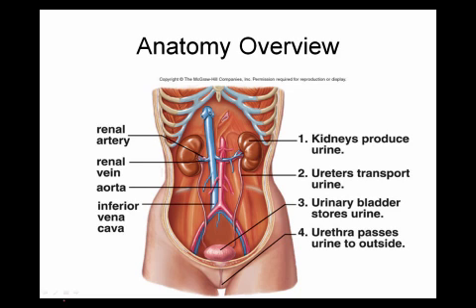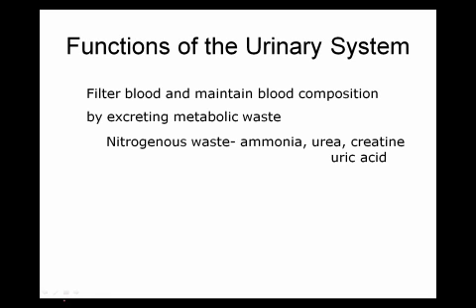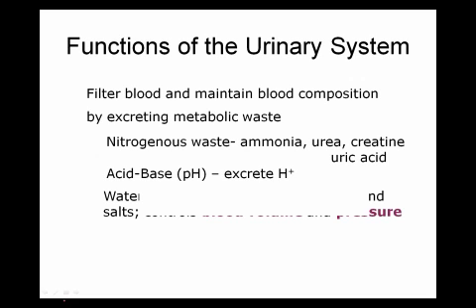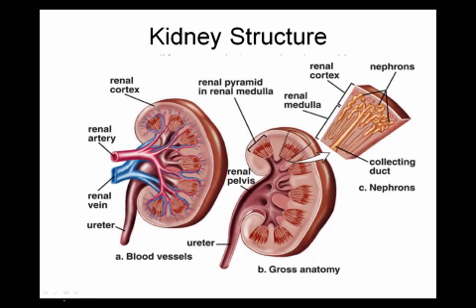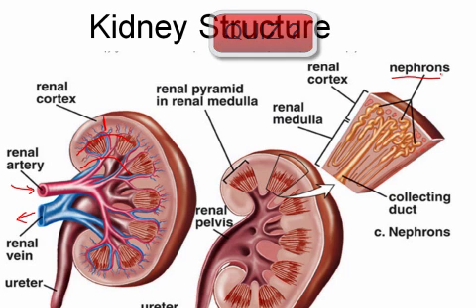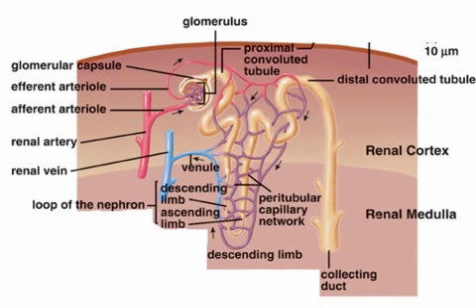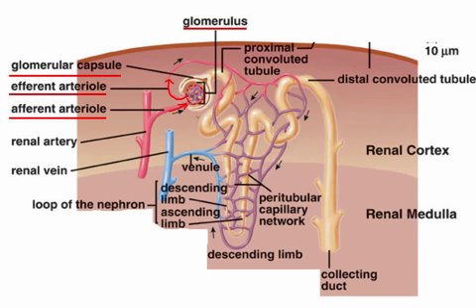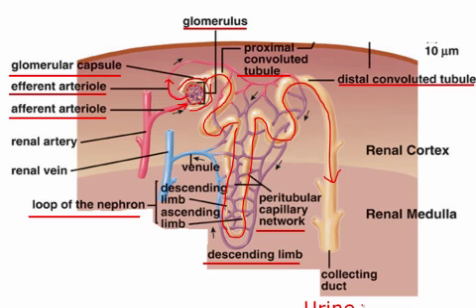1408 14 1